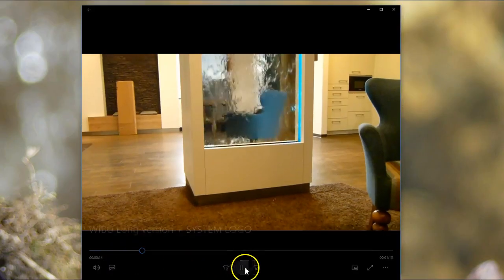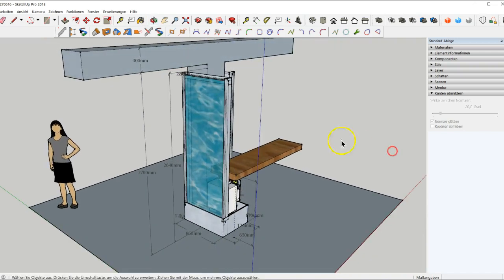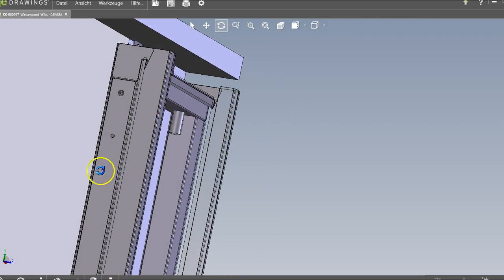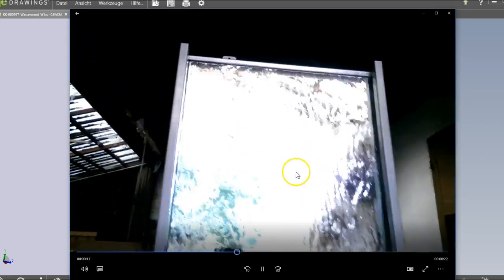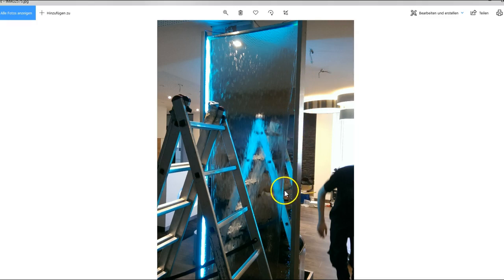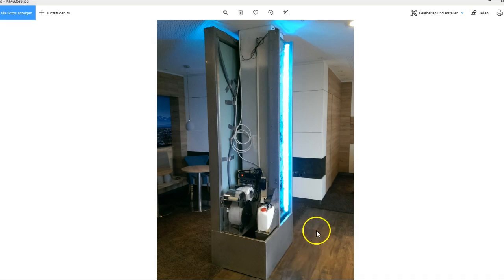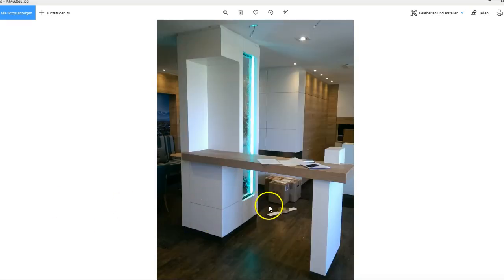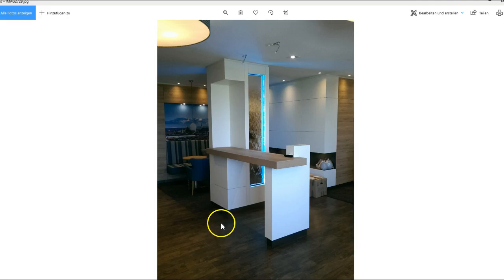How to build automatic Indoor Waterfall in Lobby - DIY Glass Water Wall Fountain Production Manual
Please register for free today!